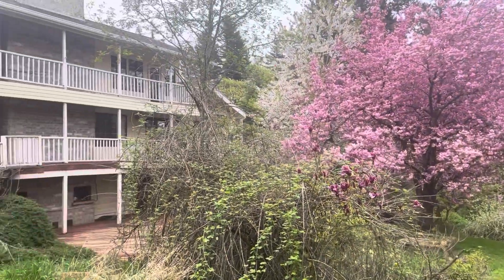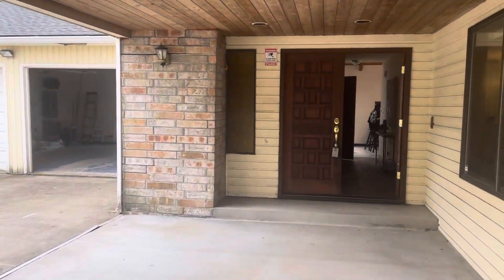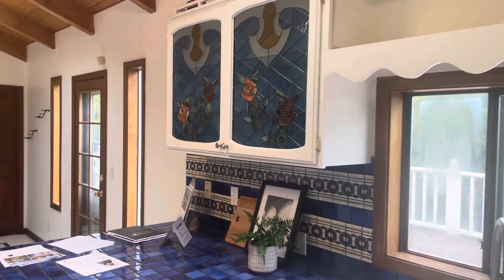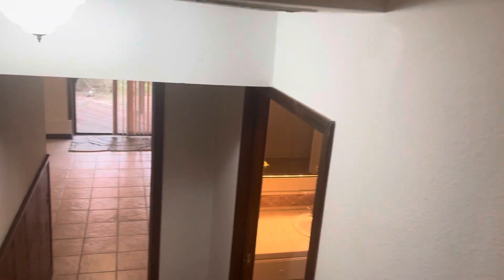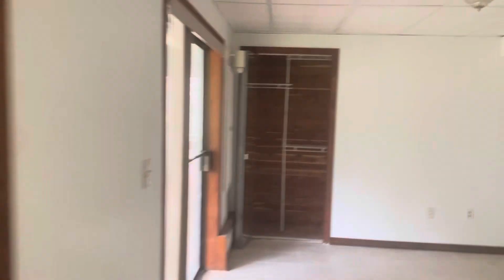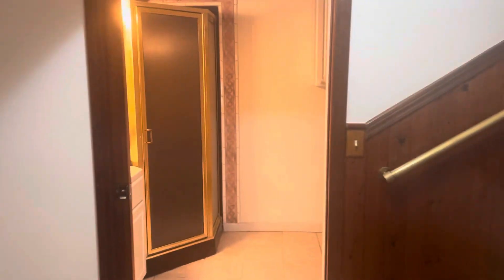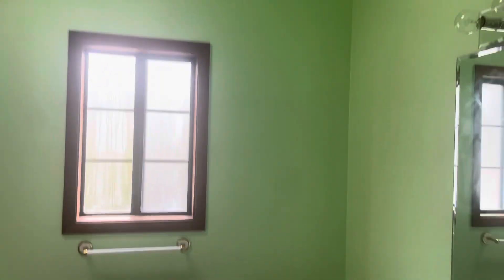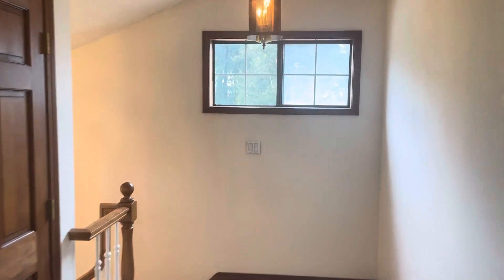Is This $1,000,000 House on Prune Hill a Good Deal?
Berkshire Hathaway HomeServices NW Agent Dr. Sam Busick.

If you are considering moving to Clark County, WA & need help finding a home in this demanding market, allow me to help. Regardless of low inventory, through the relationships I have within the industry of home sellers, builders & willingness to fight for my clients, we will find you a home!!